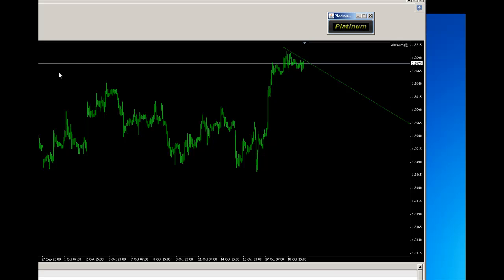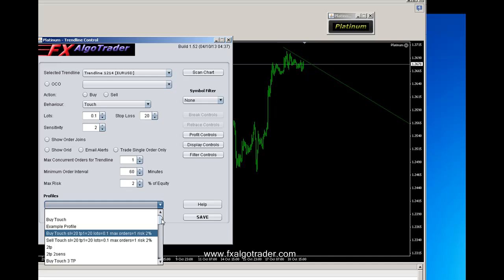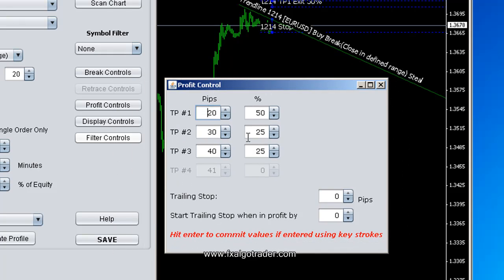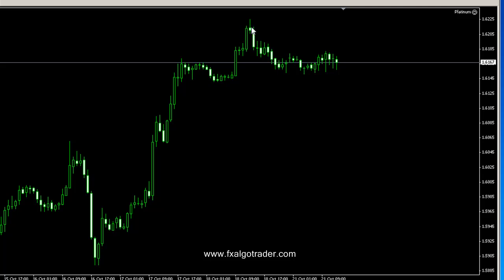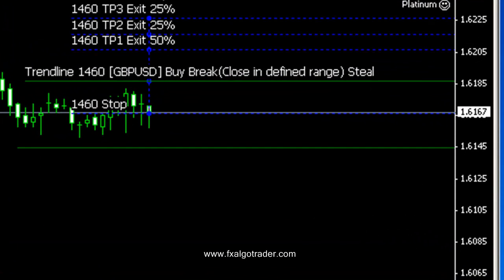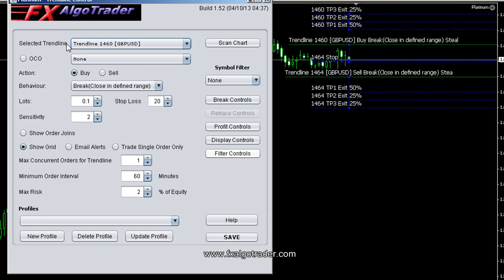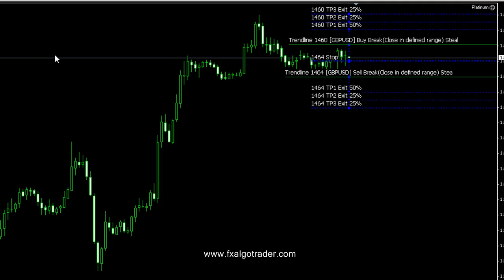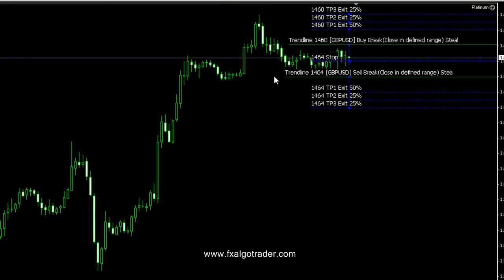Automated Trading From Trendlines in MetaTrader MT4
Demo of the FX AlgoTrader Platinum automated trendline trading system using the unique java interface and profiles for ultra fast auto trendline trading configuration.